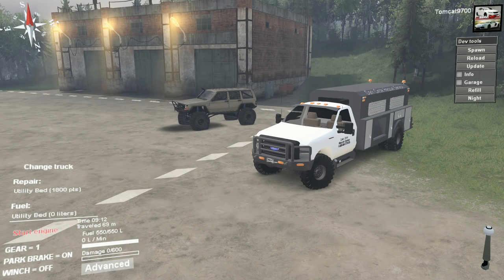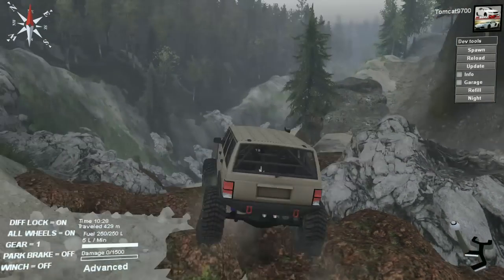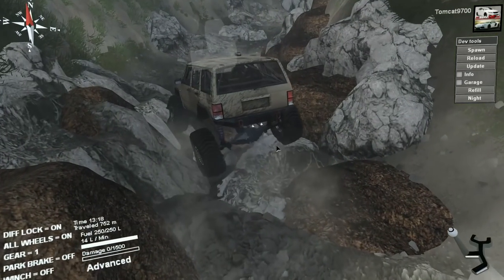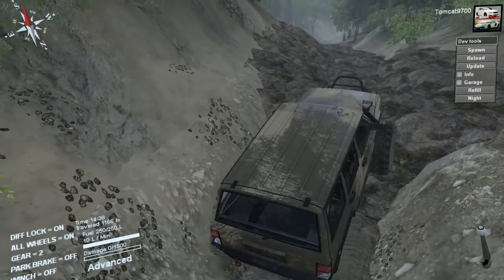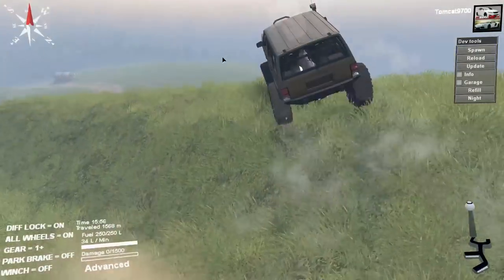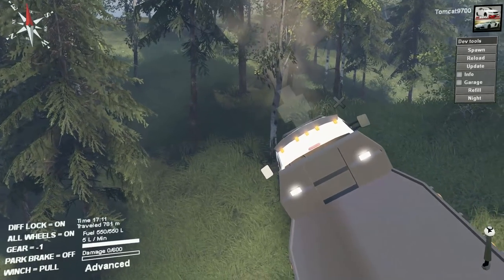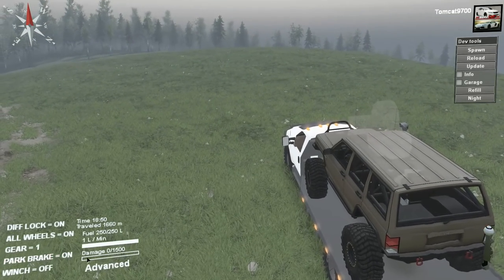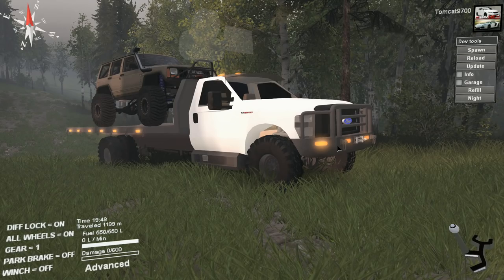Spin Tires | NEW Tow Truck!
Definitely great to be back in Spin Tires driving a new Ford F450 Tow Truck!!